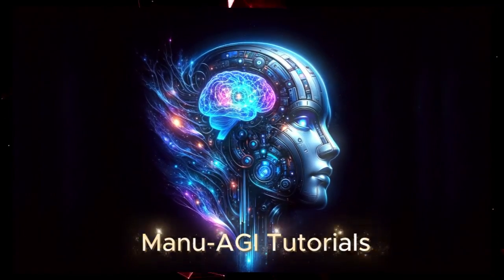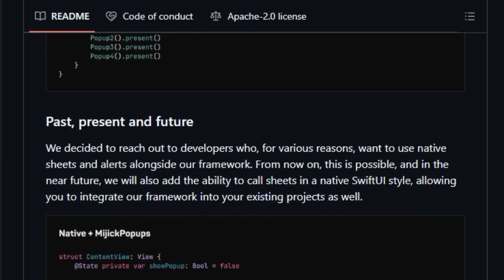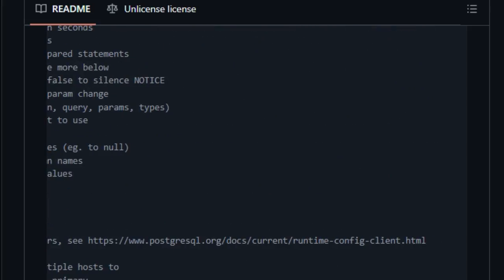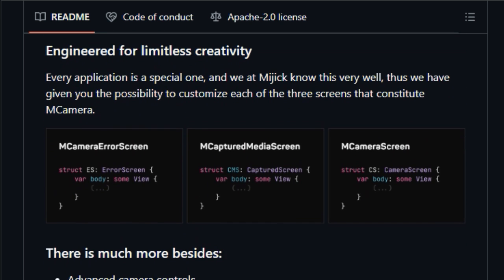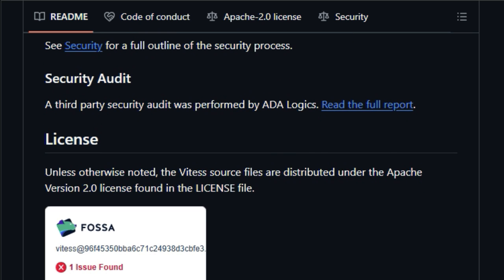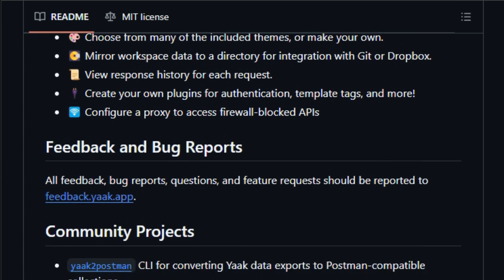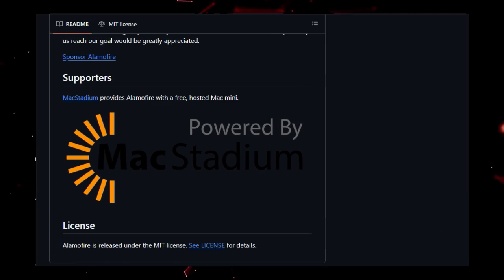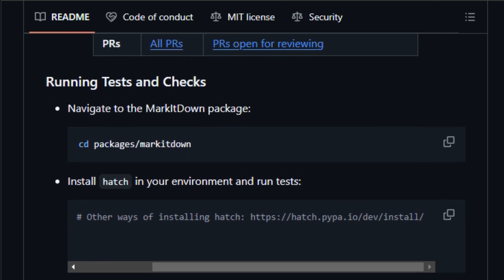Top Developer Tools: Boost Your Productivity in 2025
"🚀"In this video, we explore some of the best developer tools available in 2025 to boost your productivity and streamline your development process. We cover tools like MarkItDown for file conversion, Alamofire for HTTP networking in Swift, Yaak API Client for API interactions, Vitess for scaling MySQL databases, and MijickCamera for simplifying camera integration in SwiftUI projects. Each tool offers unique features to help developers tackle complex tasks with ease."

📌 Timestamps :
00:00 - Intro part
00:43 - MijickPopups =
02:28 - Postgres.js =
04:08 - Camera =
05:39 - Vitess =
07:09 - Yaak API Client =
08:43 - Alamofire =
10:16 - MarkItDown =